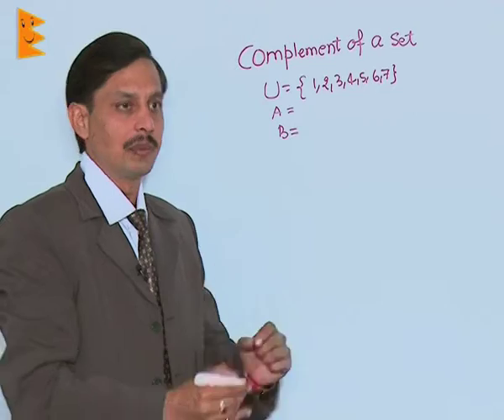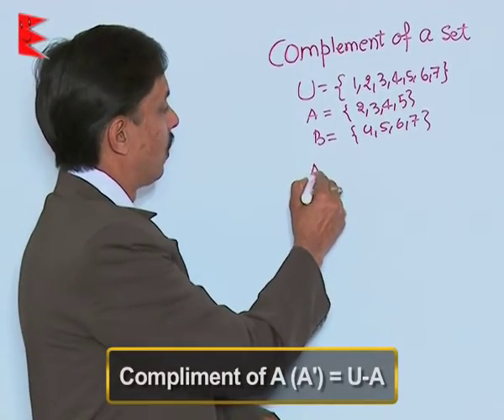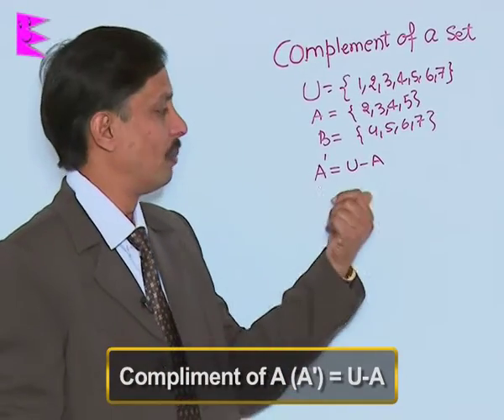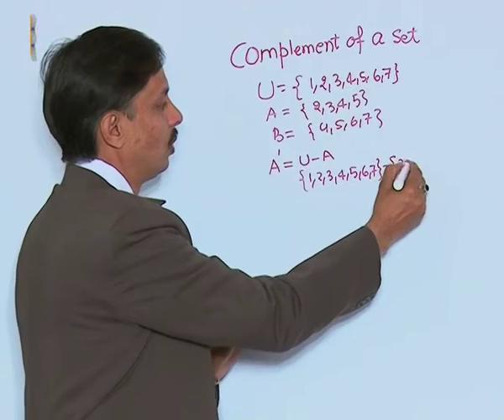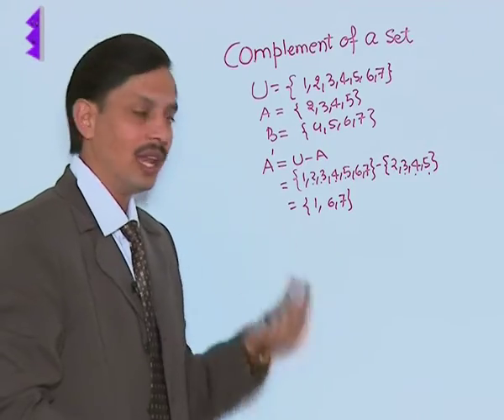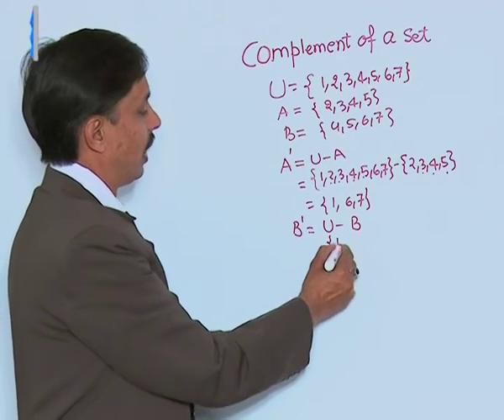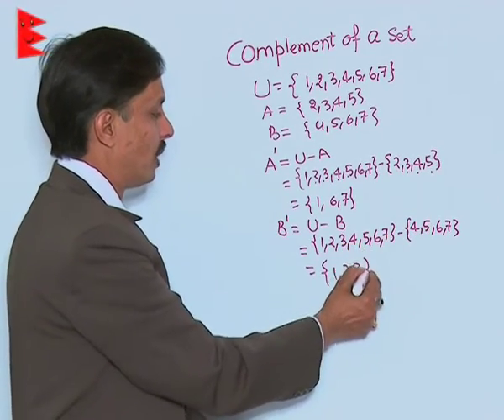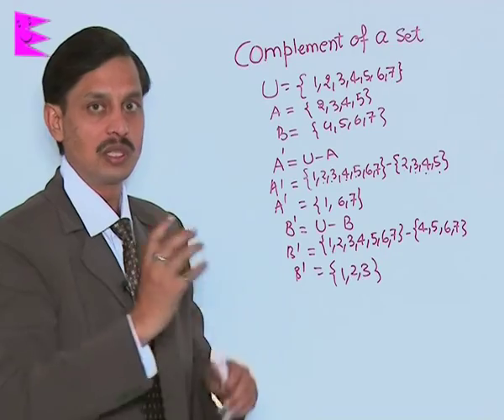CBSE Class 11 Maths Sets Complement of a Set |Extraminds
Chapter: Sets
Topic: Complement of a Set
Extraminds